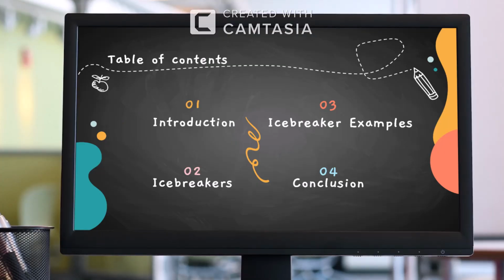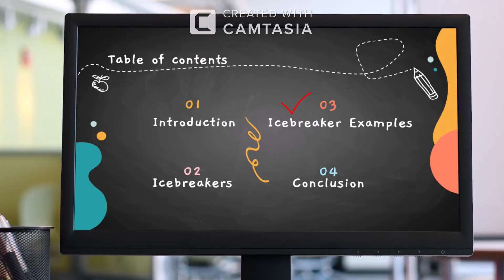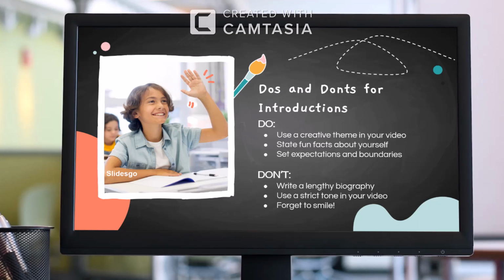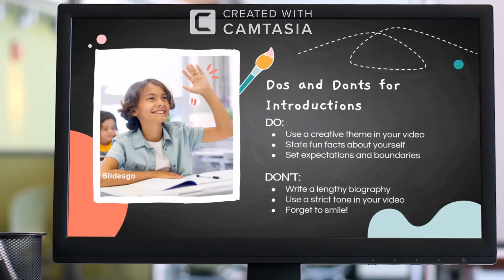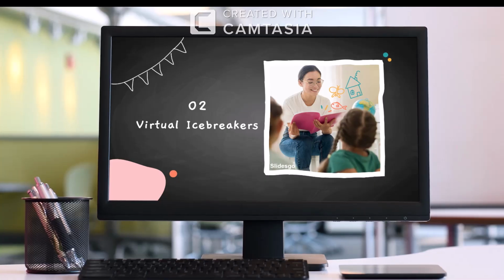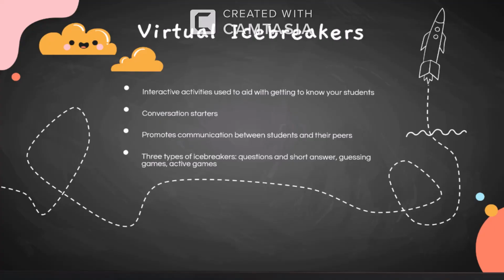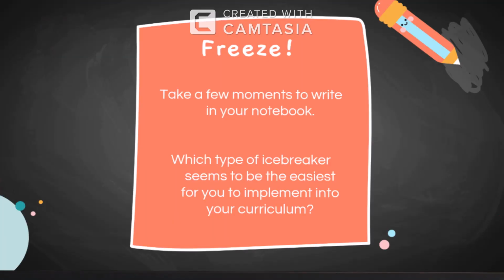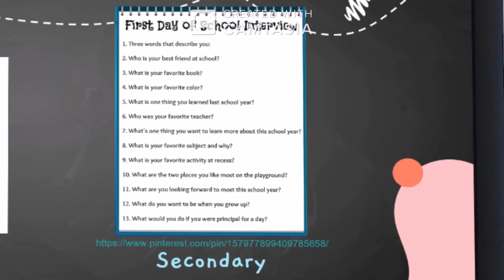Lesson Prototype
00:00 Teaching the First Day of School Remotely:  Introduction and Icebreakers
00:57 Table of contents
02:02  Introduction
02:04 Dos and Donts for Introductions
03:56 Secondary
06:32 Freeze!
06:45 Virtual Icebreakers
06:49 Virtual Icebreakers
08:42 Freeze!
08:56 Icebreaker Examples
08:58 Why conduct an icebreaker on the first day?
09:47 Which icebreaker is right for your classroom?
10:11 Primary
11:03 Virtual Icebreakers: Guessing Game
12:05 Virtual Icebreakers:“Active”Game
12:58 Freeze!
13:11 Conclusion
13:14 Virtual Introduction
13:58 Thanks for joining!
14:08 Resources